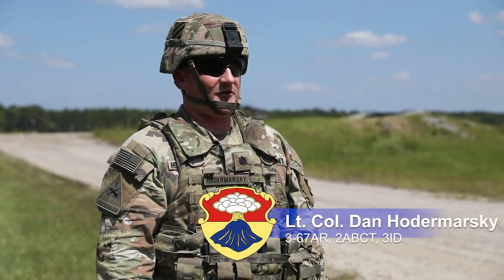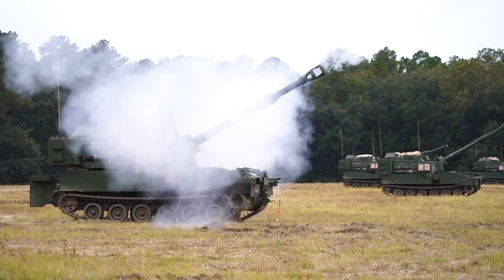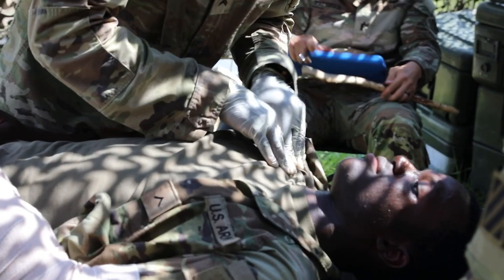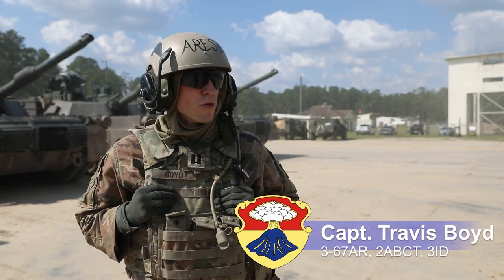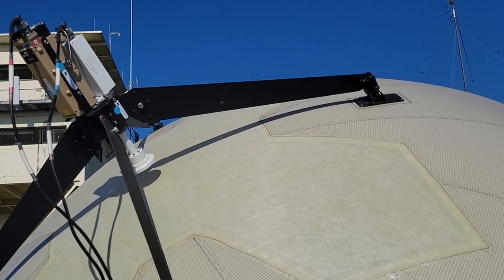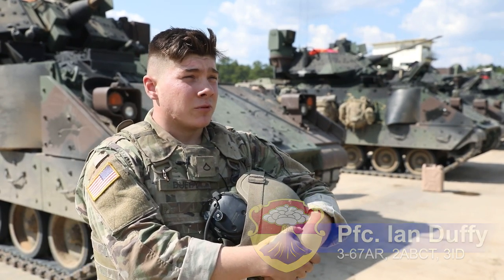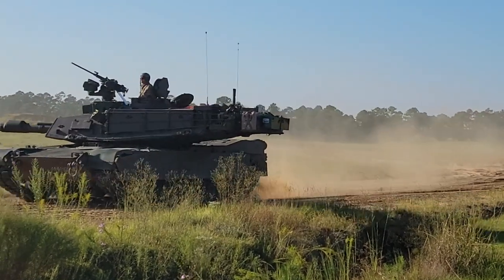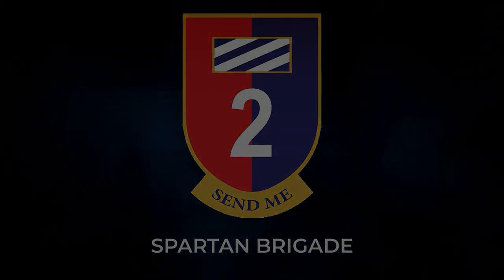US Army's Most Modern Armored Battalion Certifies Company Lethality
The "Hound Battalion," 3rd Battalion, 67th Armored Regiment, 2nd Armored Brigade Combat Team, 3rd Infantry Division, conducts a company-level certification during a combined arms live fire exercise, or CALFEX at Fort Stewart, Georgia. The 3rd Bn., 67th AR, 2nd ABCT, 3rd ID, is the Army's most modern armored battalion and is preparing to defeat any threat in large-scale combat operations through expert coaching and proficient, cohesive teams. (U.S. Army video by Sgt. Dre Stout, 50th Public Affairs Detachment)

DVIDS

Is a state-of-the-art, 24/7 operation owned by DMA (Defense Media Activity) that provides a timely, accurate and reliable connection between the media around the world and the military serving at home and abroad.

Through a network of portable Ku-band satellite transmitters’ located in-theater, robust IP connections, and a distribution hub DVIDS makes available real-time broadcast-quality video, still images and print products as well as immediate interview opportunities with service members, commanders and subject matter experts.